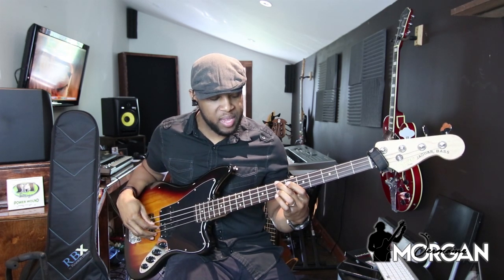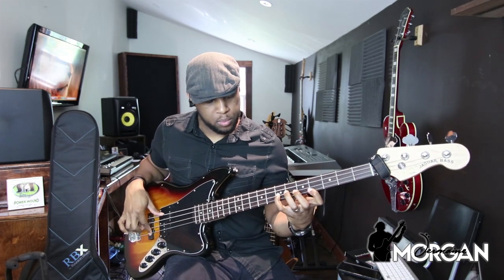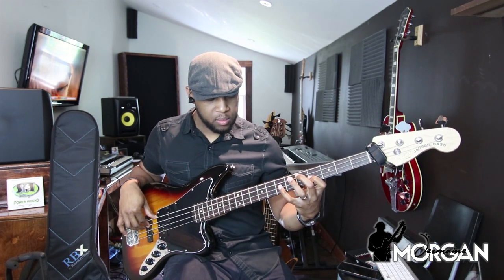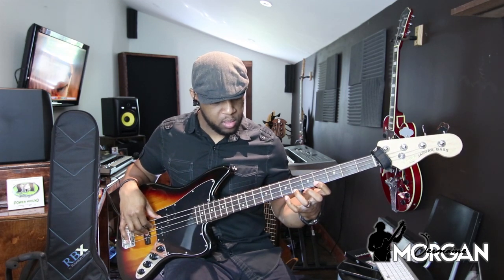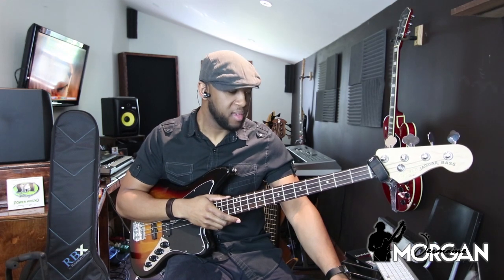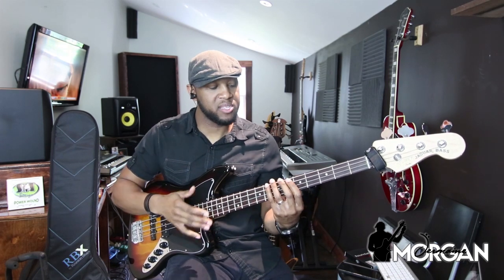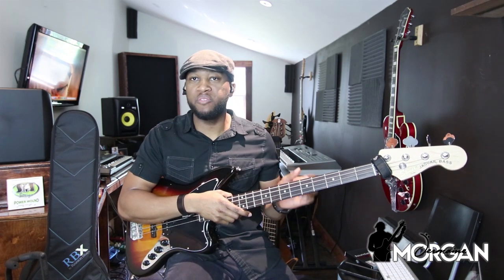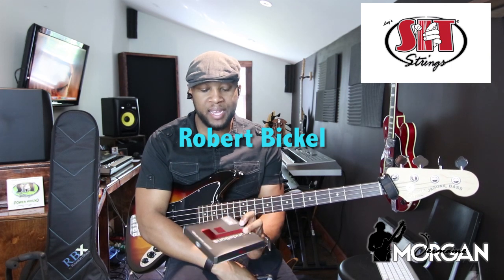USING MINOR 9 ARPEGGIOS | MINOR 9 BASS LESSON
GET a FREE BASS LICK BREAKDOWN from me CLAIM YOUR 2 FREE BASS LICKS
MINOR 9 BASS LESSON.
HERE ARE THE PRODUCTS I USE:
PRESONUS STUDIO LIVE 16 (RECORDING INTERFACE)